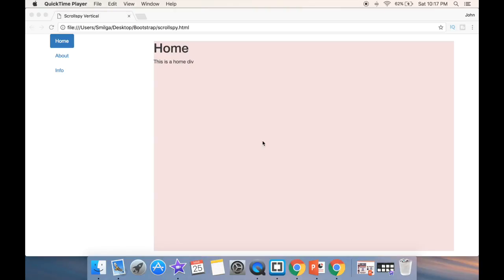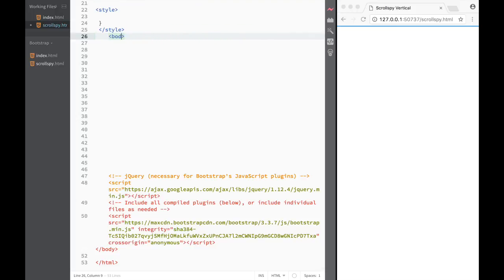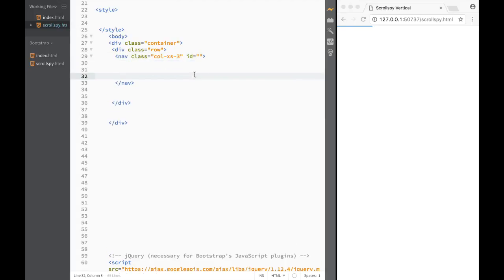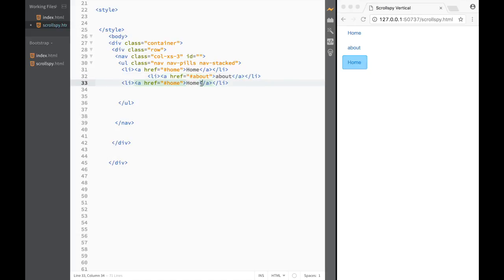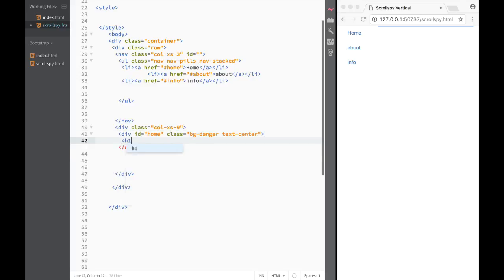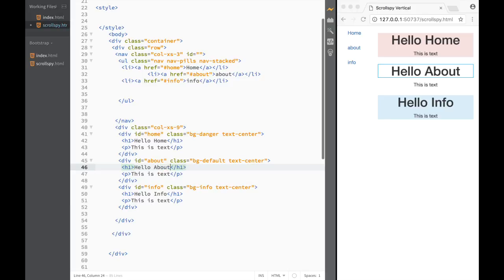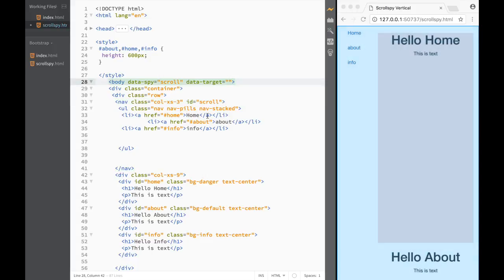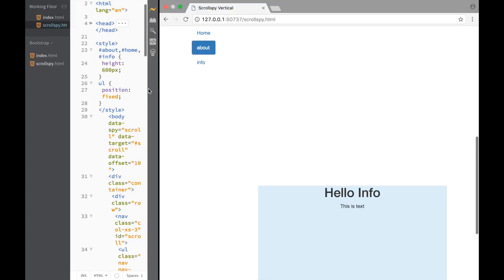Bootstrap Tutorial for Beginners - Bootstrap Scrollspy (vertical)